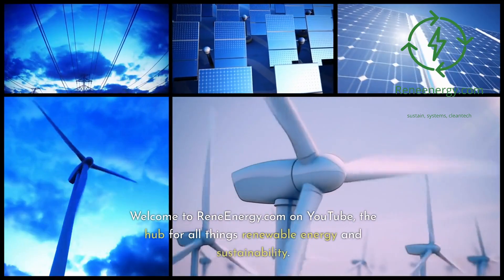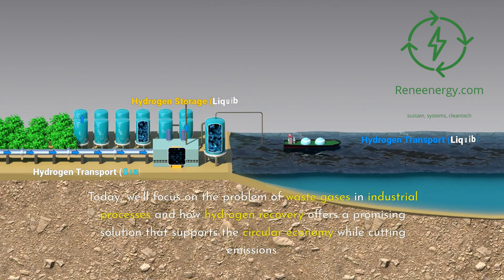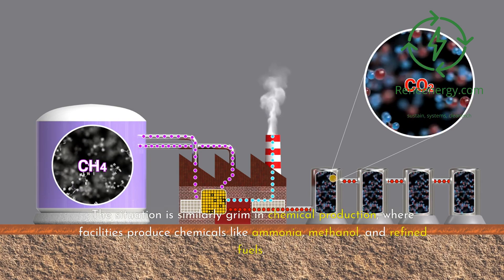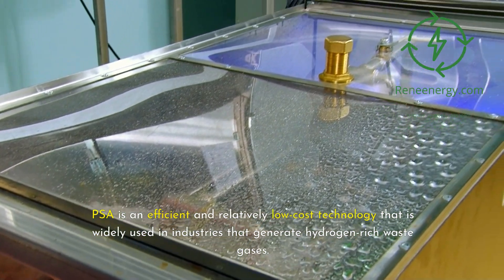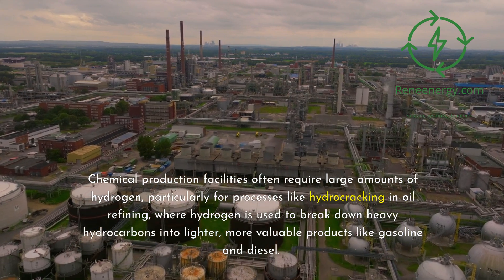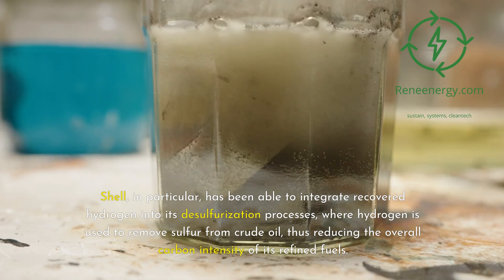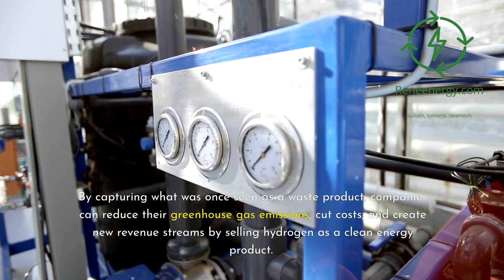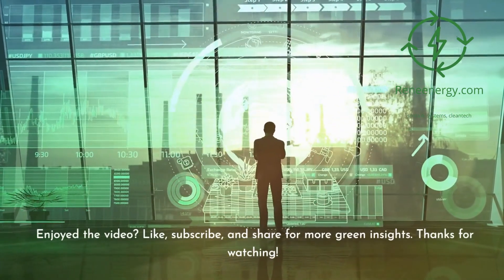Reclaiming Hydrogen from Industrial Waste - Turning Emissions into Energy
In this video, we dive into the transformative process of hydrogen recovery from industrial waste gases. Industrial sectors like steel and chemical manufacturing generate large amounts of waste gases containing hydrogen.

Instead of wasting this valuable resource, new technologies are emerging to capture and purify hydrogen, creating a sellable clean energy product while reducing emissions.

Discover how hydrogen recovery supports a circular economy and helps industries meet their net-zero targets.

We explore case studies from leading companies like ArcelorMittal and Shell, showcasing how they’re integrating hydrogen recovery to cut emissions and reduce costs.

Learn how this innovative solution can turn waste into a sustainable energy resource and drive the clean energy transition.

💡 Topics Covered:

- Hydrogen recovery from industrial waste gases
- Circular economy and sustainability
- Case studies in the steel and refining sectors
- Economic and environmental benefits of hydrogen recovery
👉 Check out ReneEnergy.com for more clean energy resources and courses!